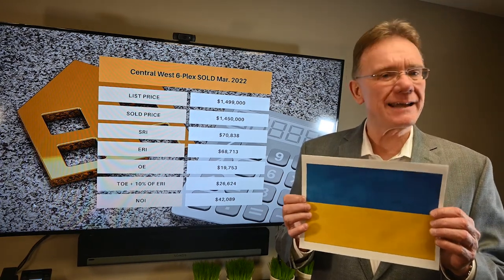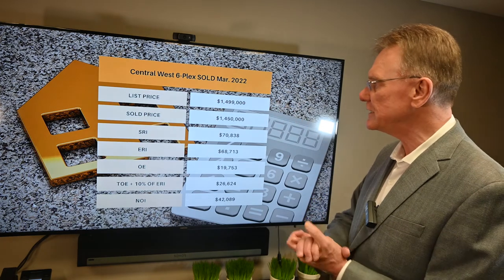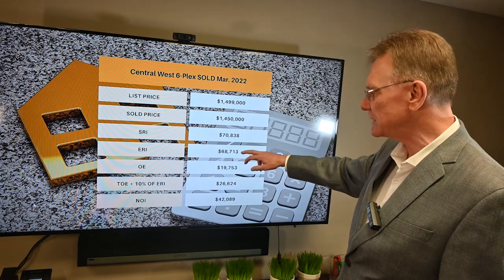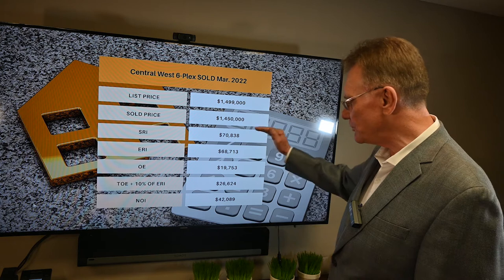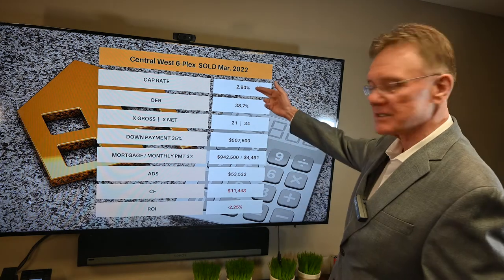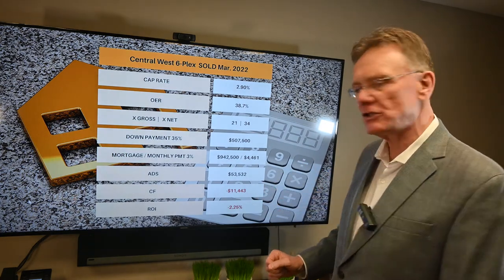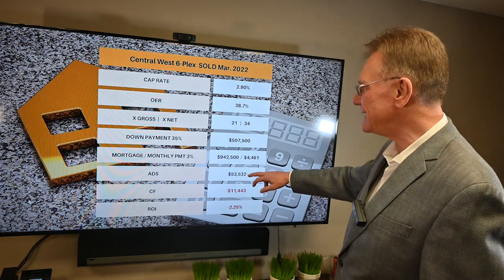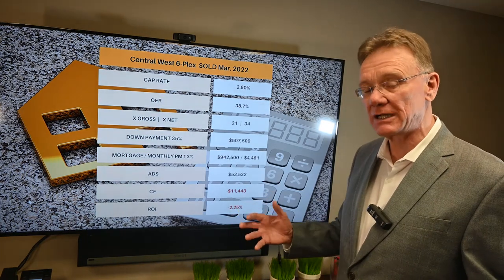6 Unit Building Sold in March 2022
Here are the financials from the sale of this six unit buildong in March 2022 in the Central West Area.
With a 35% down payment of $507,500, this leaves a mortgage of $942,500. At a 3% rate, amortized over 25 years, the monthly mortgage payment would be $4,461, for an Annual Debt Service of $53,532 (this is the yearly mortgage payments).

The final cash flow on this building was minus $11,443 and the ROI (return on investment) was minus 2.25%.